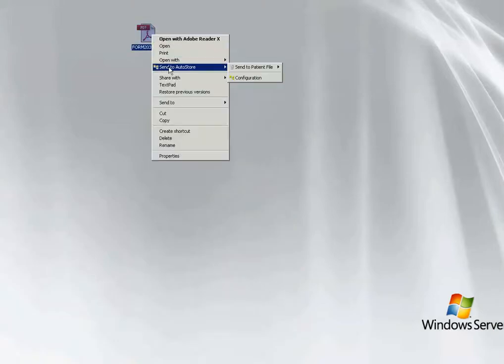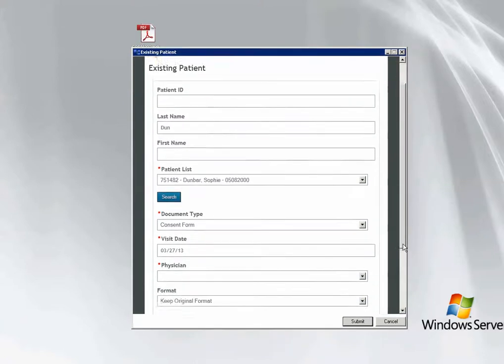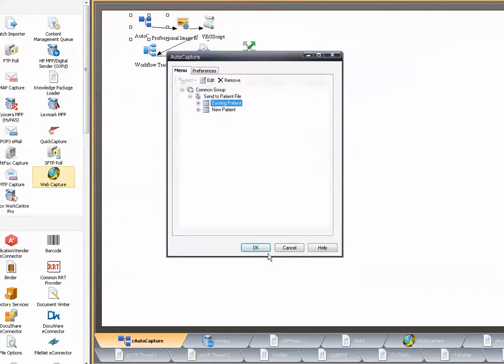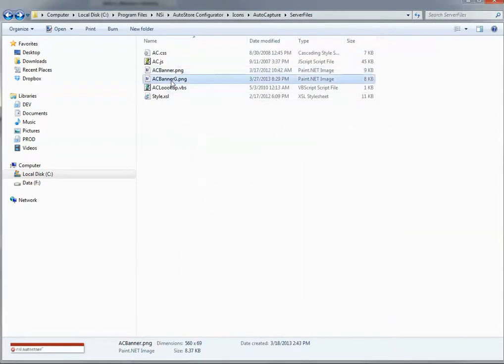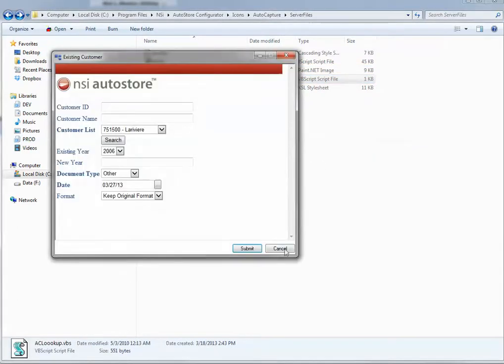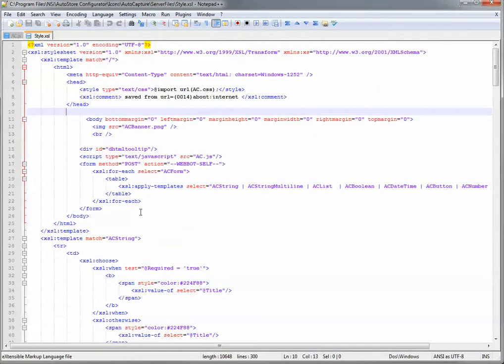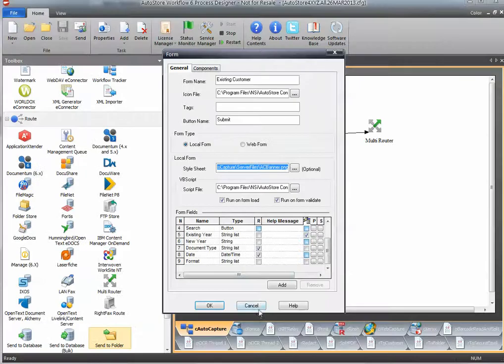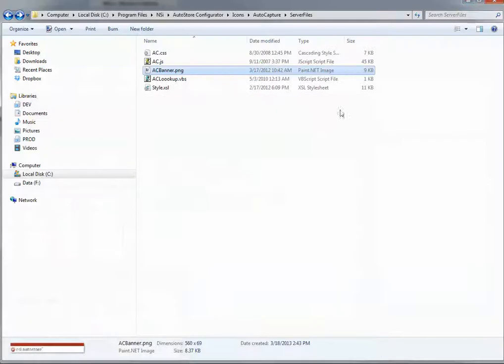Customizing AutoCapture with StyleSheets